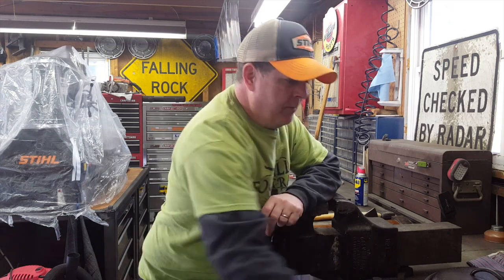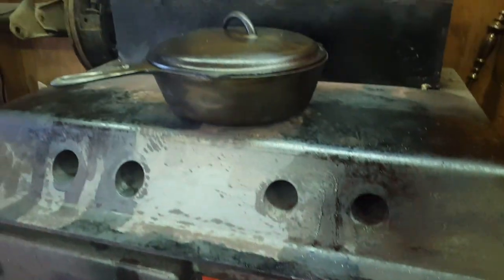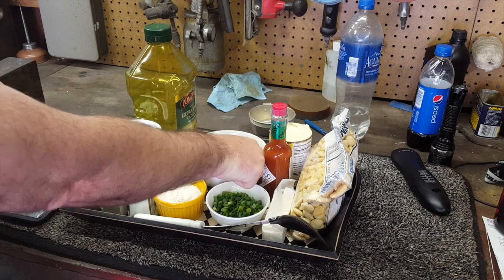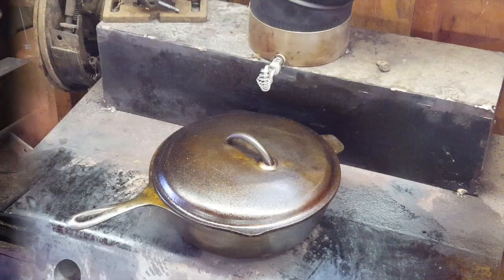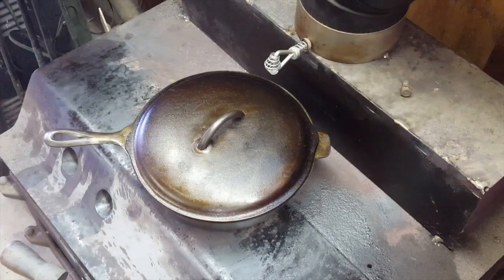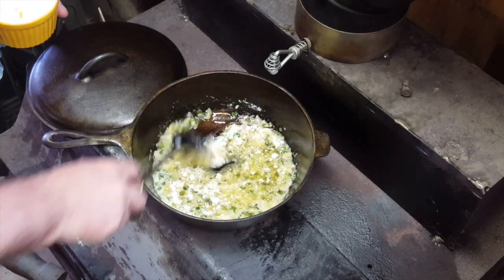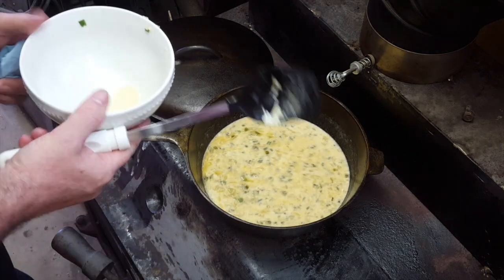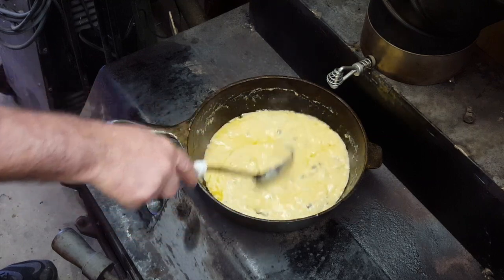Oyster Stew in the Garage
Ingredients
½ cup butter
½ cup finely chopped green onion
¼ cup minced shallot
¼ cup finely chopped celery
¼ cup all-purpose flour
2 cups whole milk
1 pint oysters with their liquor
Salt
Hot sauce
Garnish: chopped fresh parsley
Instructions
In a small Dutch oven, melt butter over medium heat. Add green onion, shallot, and celery; cook until softened, stirring occasionally, about 10 minutes. Sprinkle with flour and cook, stirring constantly, 5 minutes.
Stir in milk, and bring to a simmer. (Do not let milk boil.) Cook, stirring often, until thickened, about 10 minutes.
Stir in oysters and liquor. Cook until oysters are cooked through, 5 to 10 minutes. Add salt and hot sauce to taste. Garnish with parsley, if desired.
By Elizabeth M Williams